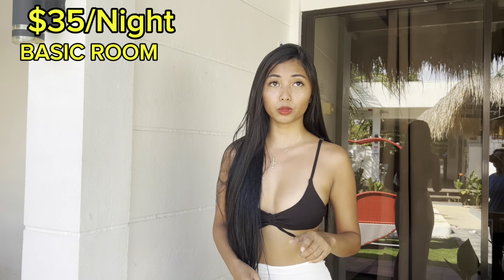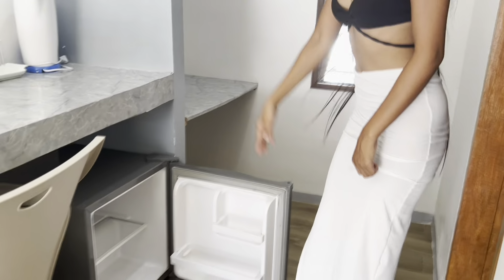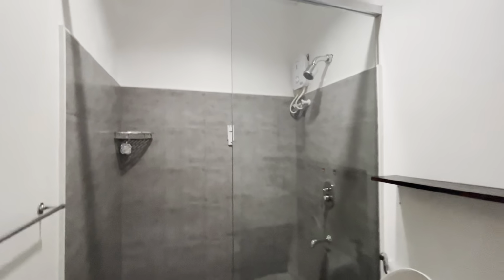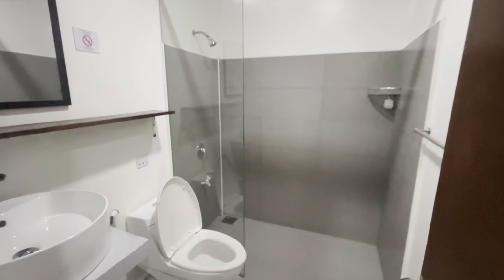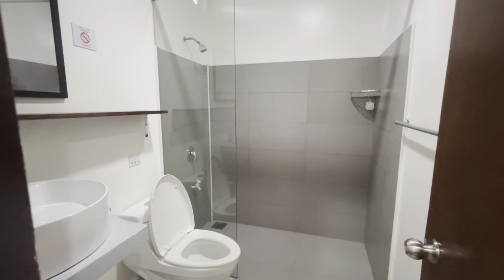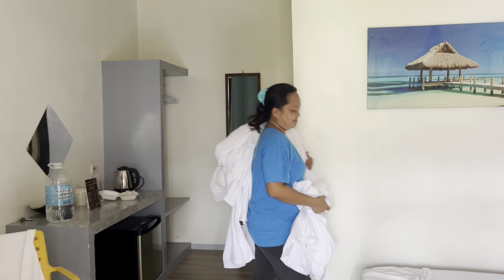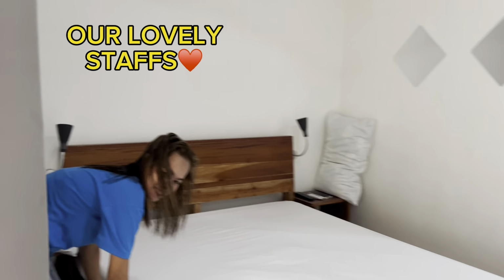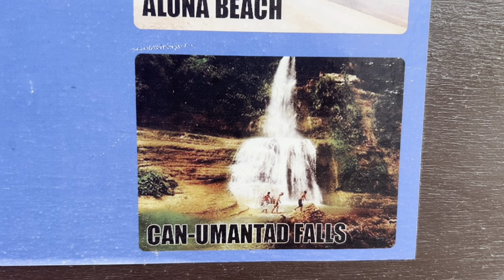🇵🇭 FRIENDLY BUDGET HOTEL ACCOMMODATION CLOSE TO THE HEART OF ALONA BEACH PANGLAO,BOHOL